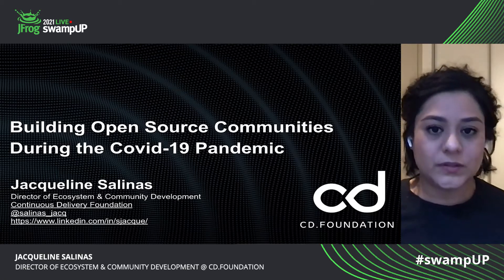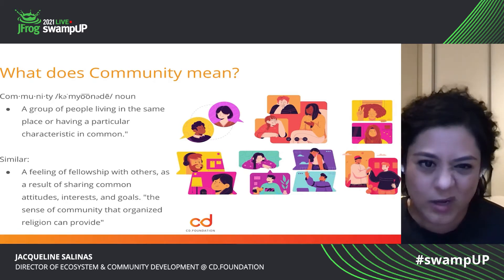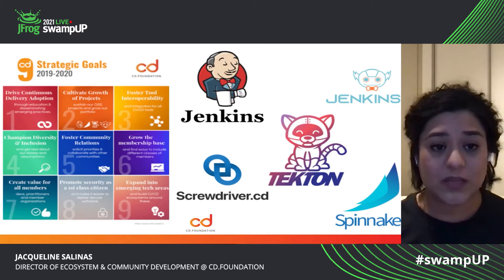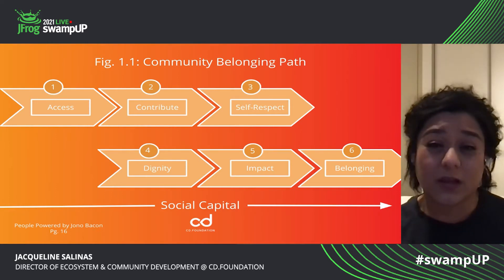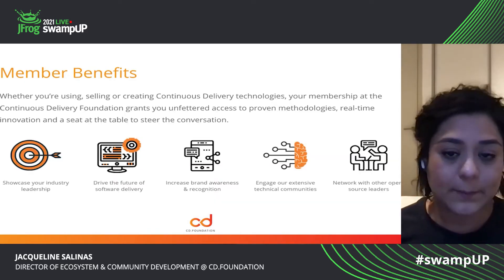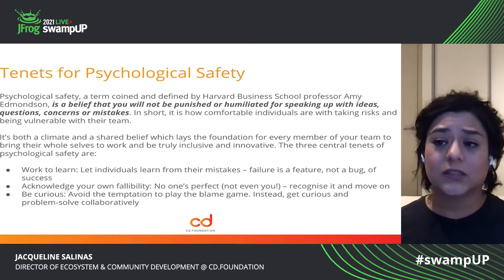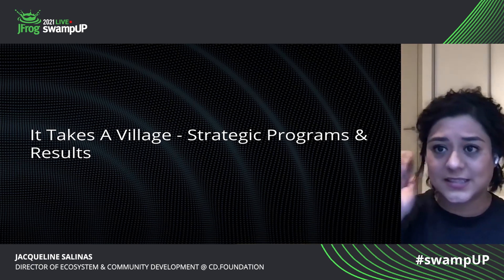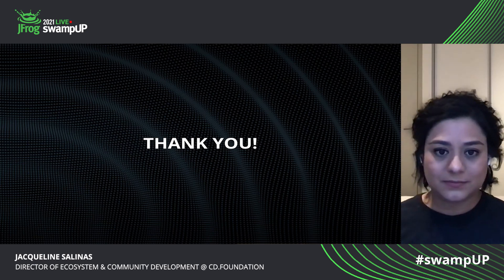[Partner] Building Open Source Communities During the Covid-19 Pandemic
Learn how I, Jacqueline Salinas, Director of Ecosystem & Community Development, and the CDF community worked to figure out how to transition our community and outreach activities from in-person to virtual.

This session will cover various case studies from the CDF community and practical approaches implemented to ensure engagement and growth from the comfort and safety of all of our homes.
Walk away with the knowledge that is transferable to any community to ensure you are creating safe, inclusive, and diverse communities.

The CD Foundation (CDF) is an open-source community improving the world's ability to deliver software with security and speed.
The foundation's goal is to help you figure out your best DevOps path to being a high-performing team and how to use open source to get there. BUT how exactly are we able to execute this mission in 2020? Especially during the Covid-19 pandemic when face-to-face interactions were prohibited?